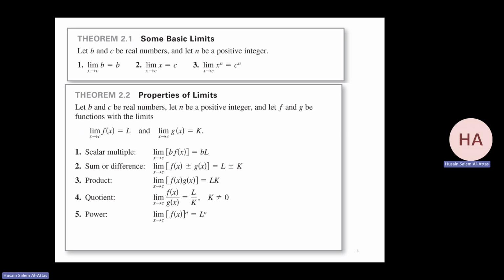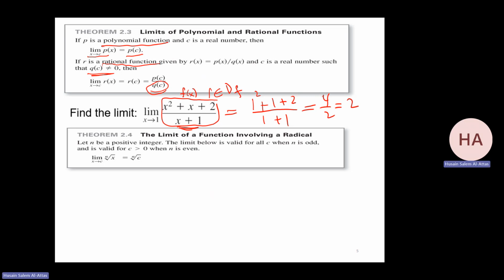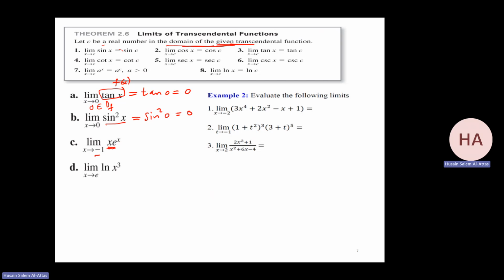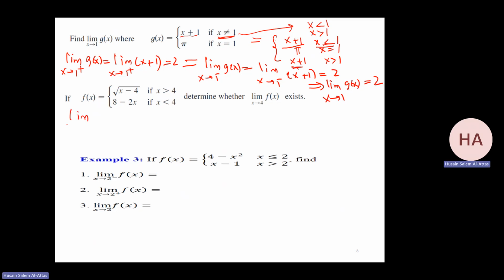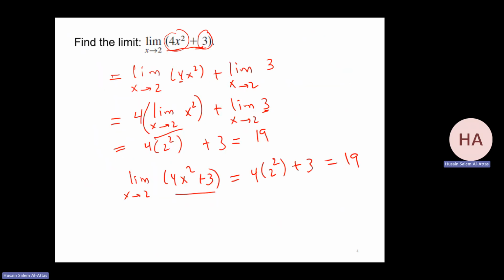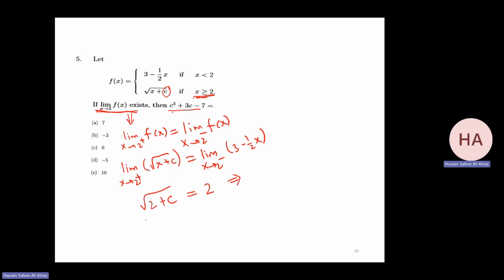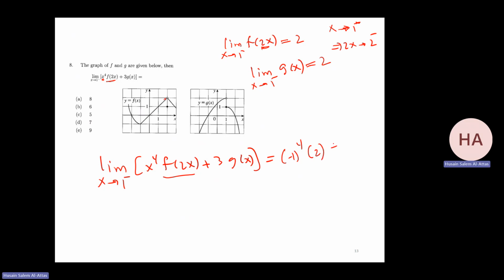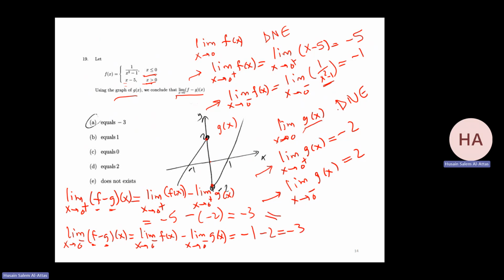Section 2 3 M101 Youtube T241 Part I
This is the first video about Section 2.3 (finding limits analytically) where we discuss properties of limits